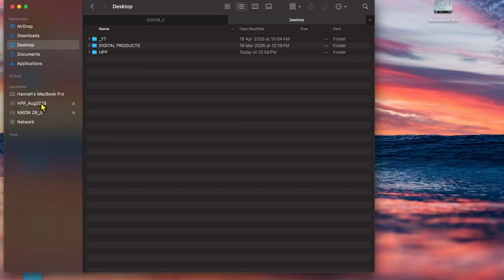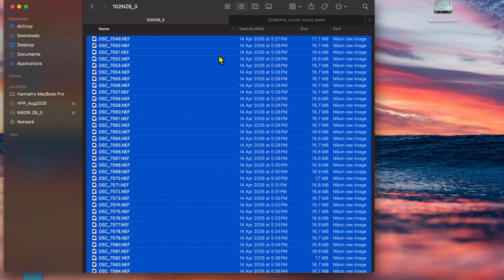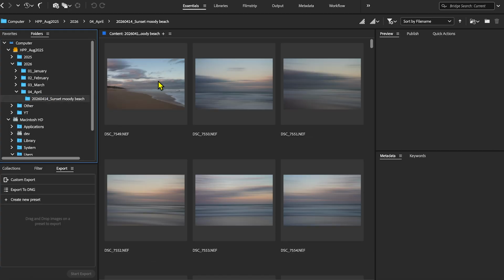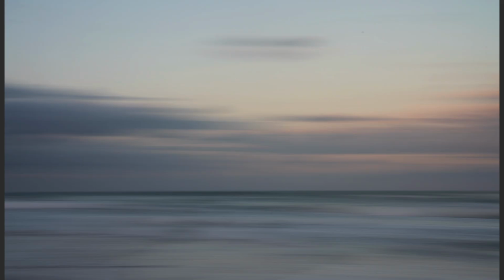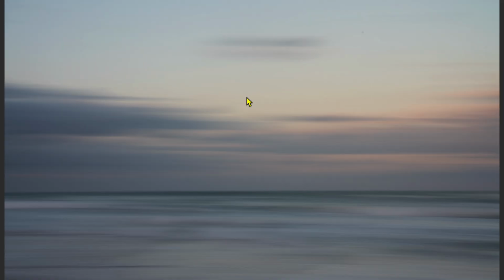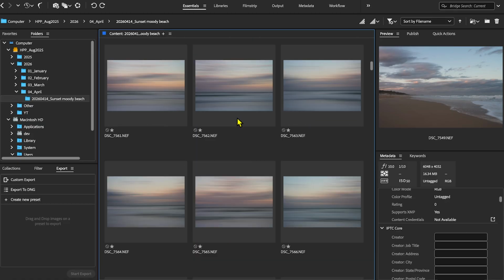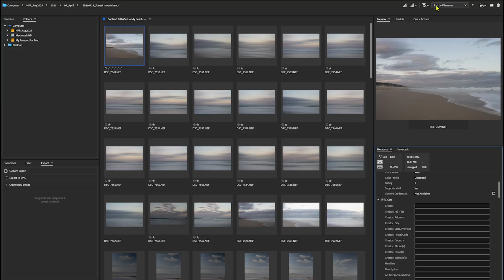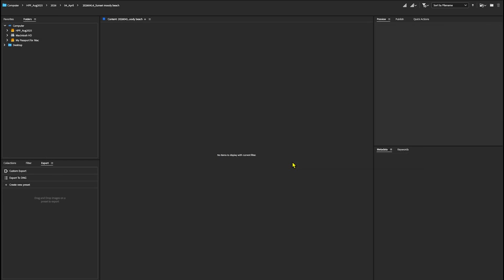Stop importing EVERY photo into Lightroom | How I cull photos fast and quickly pick my best photos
If your Lightroom catalogue is getting slower and slower, or you spend hours sorting through photos before you even start editing, this workflow might help.

In this video, I show you exactly how I use Adobe Bridge to quickly cull, organise and rate my photos before importing them into Lightroom. Adobe Bridge is included with most Adobe Photography plans, but many photographers never use it.

You’ll learn:
• How to quickly review and rate your photos
 • How to identify your strongest images faster
 • How to delete unwanted files in seconds
 • How to reduce clutter on your hard drive
 • How to keep your Lightroom catalogue smaller and more efficient
 • The simple workflow I use before every edit

Whether you’re new to photography or looking for a faster editing workflow, this simple process can save you time, storage space and frustration.

My name is Hannah, and I’m an ocean lifestyle photographer based in Queensland, Australia. I share photography tips, creative inspiration and practical tutorials to help you become more confident with your camera.